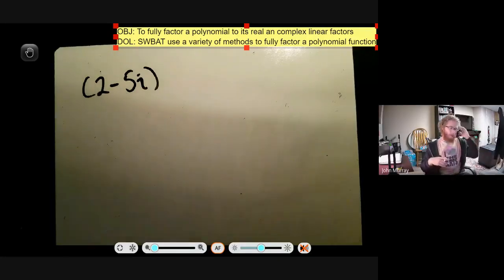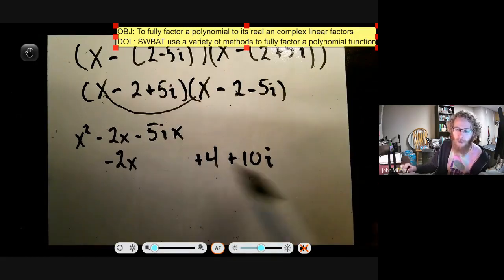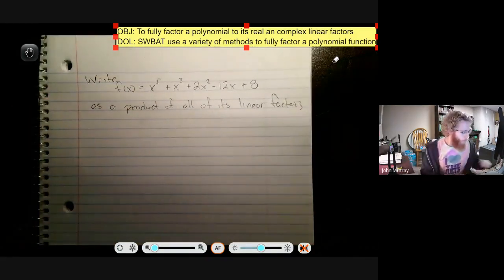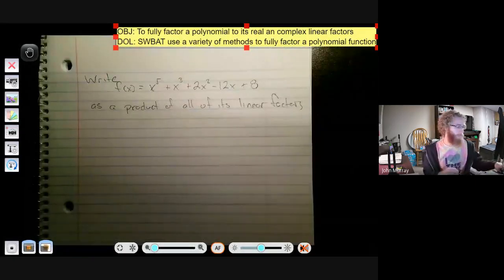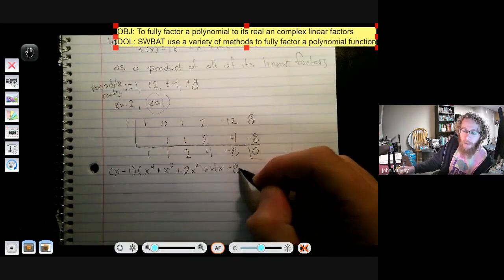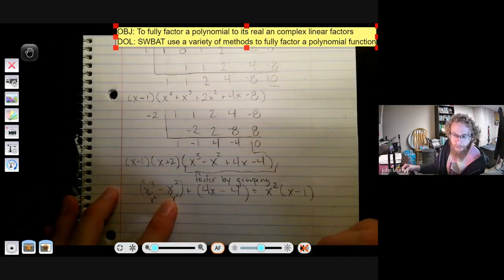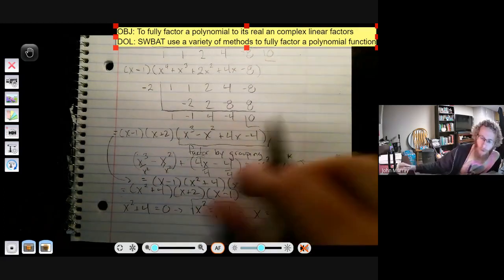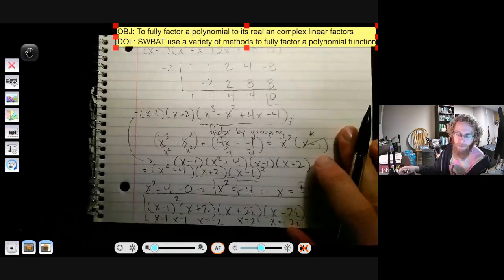Precalculus Lesson 36 - Fully Factoring Polynomials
Factoring a polynomial function to all of its real and complex linear factors